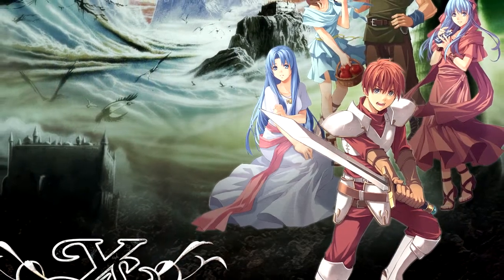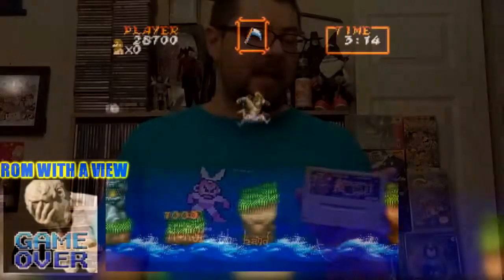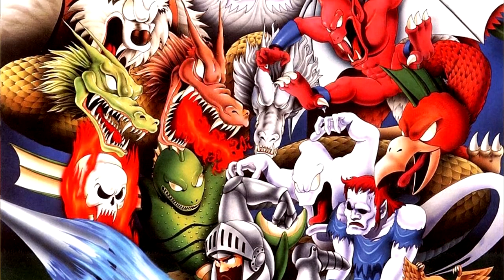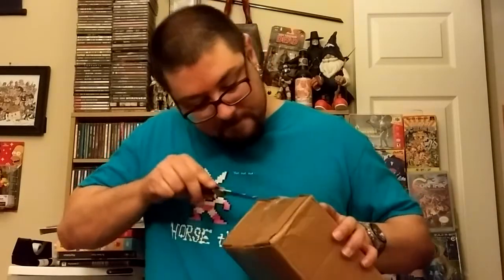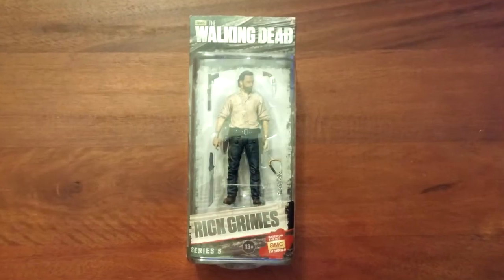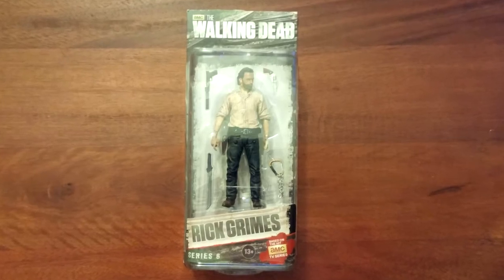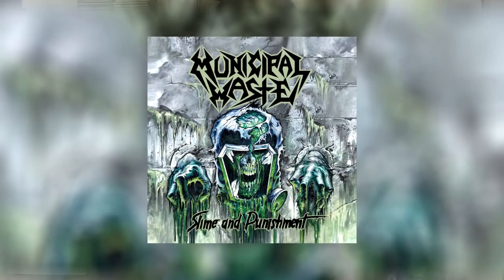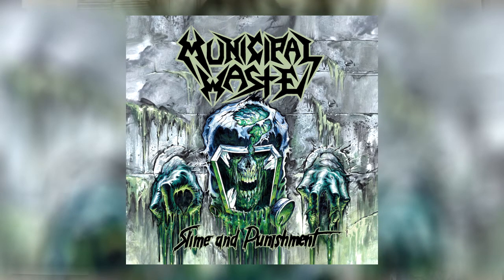Stuff People Sent Me + Channel Update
A couple of people sent me some really cool stuff. Let's see what I got! I also go over the current state of the channel.